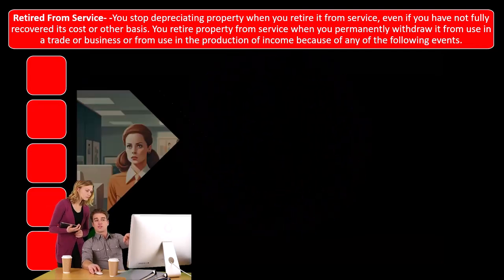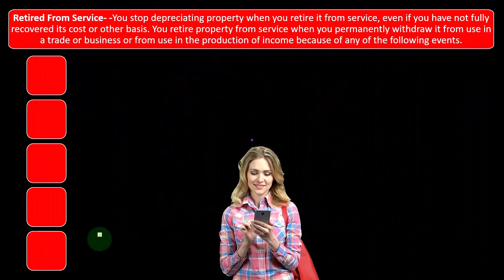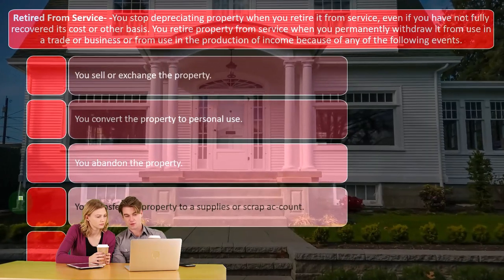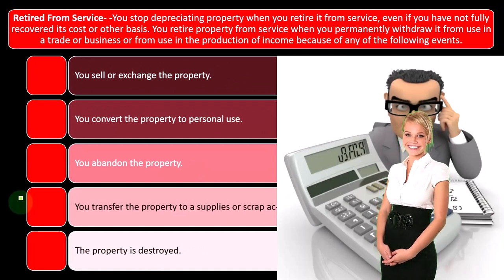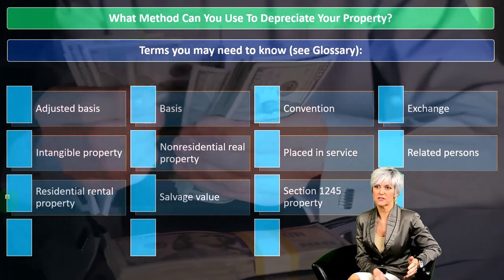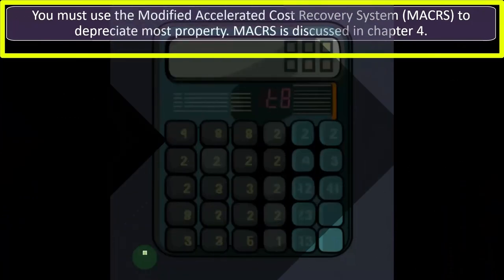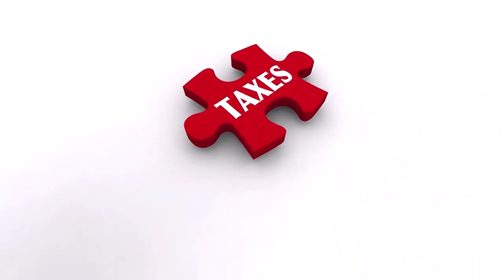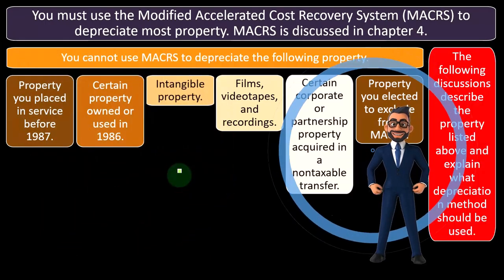Retiring from Service, Method Use & Terms - Depreciation Timing & Method- Income Tax 2023